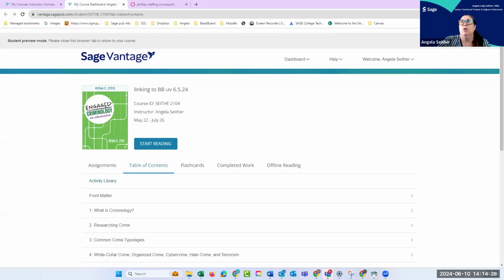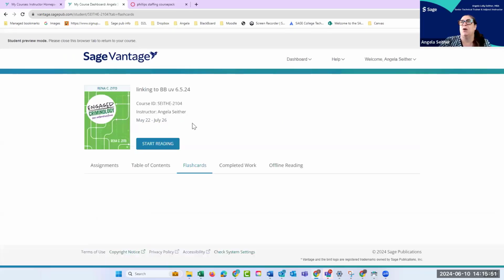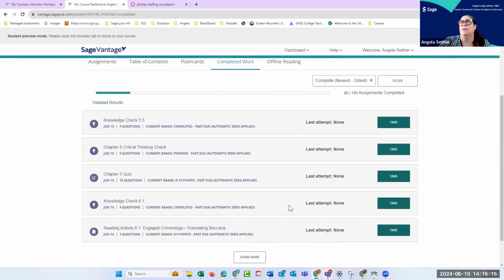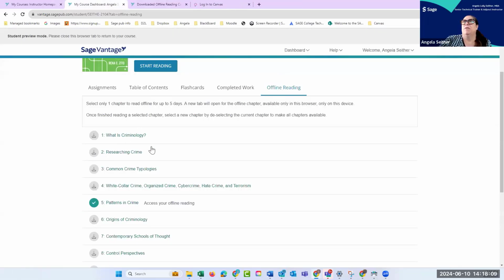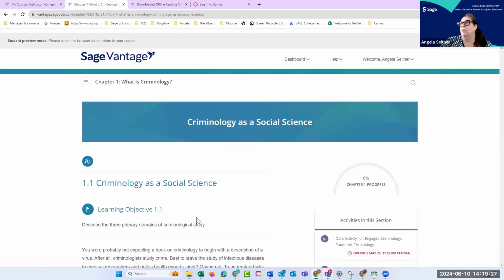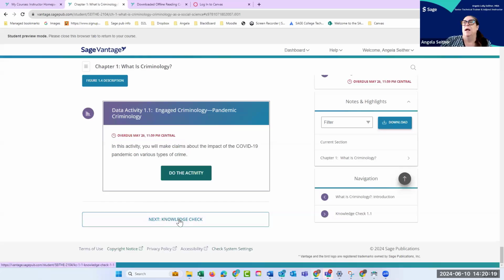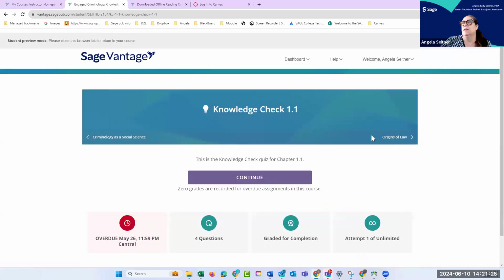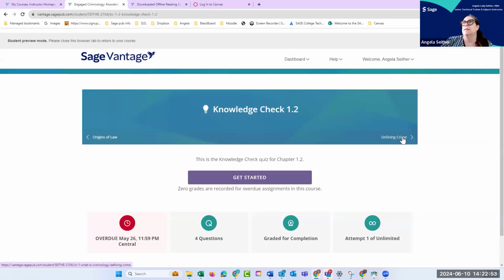Sage Vantage: Student Dashboard and Assignments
Access student assignments through the Sage Vantage course dashboard. Use the dashboard to review grades, upcoming activities, readings, and even flashcards.

Use the Sage Vantage learning platform to better understand your course material—and get the advantage of getting a better grade. Vantage blends short, interactive multimedia activities with real-world examples and presents them in easy-to-read sections of content from your textbook. It also offers short quizzes with guided feedback for smarter studying, so you’ll always know where to focus your precious study time.